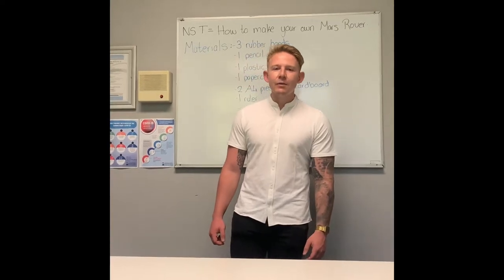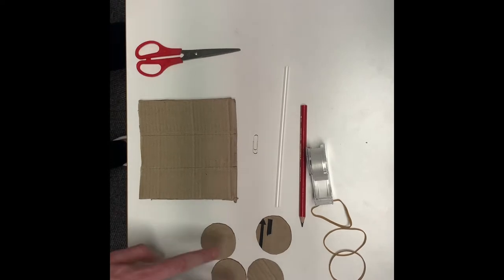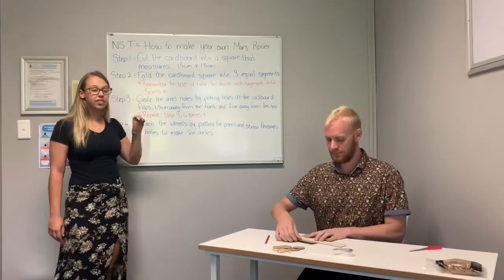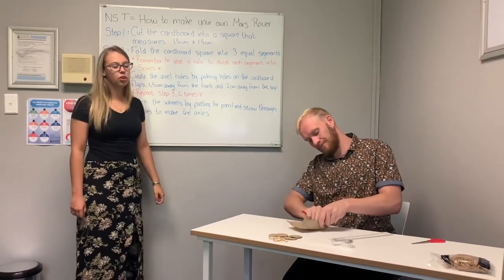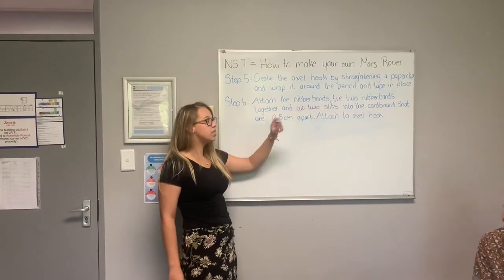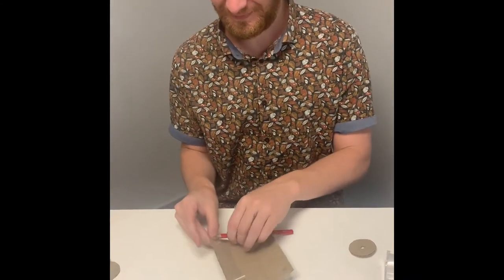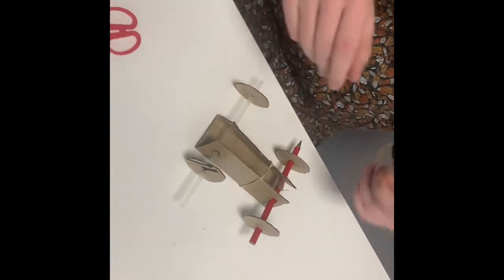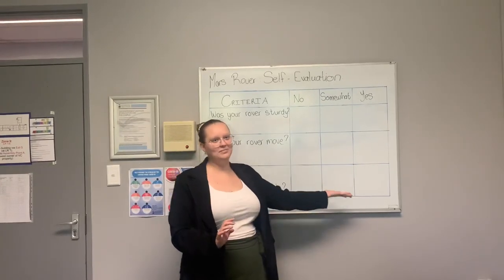TNST 6312 Task 3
Michael van Greunen 16001806

Ronald Verheij 19006427

Sabrina-Lee Armstrong19004499

Chavorne Demica 19004260